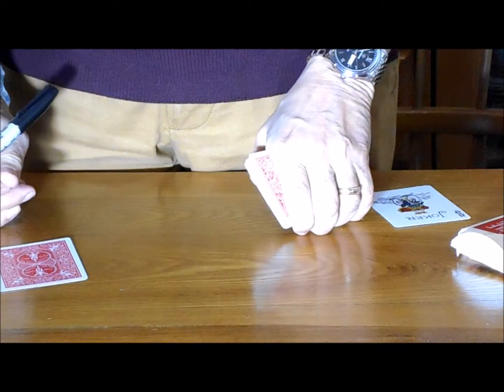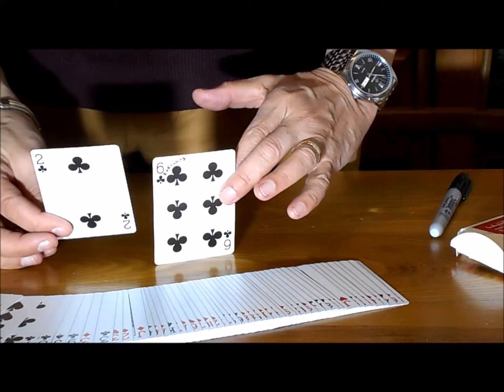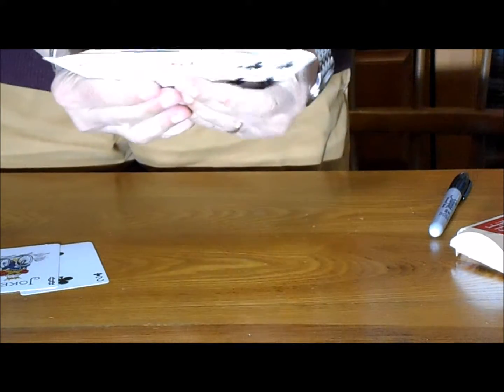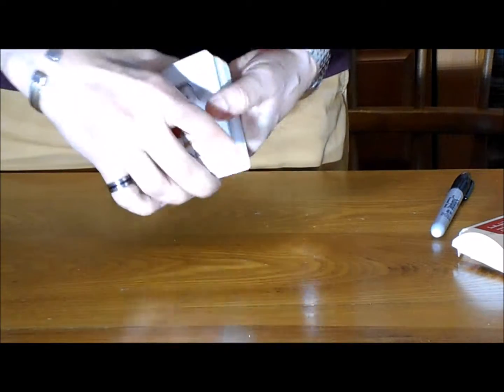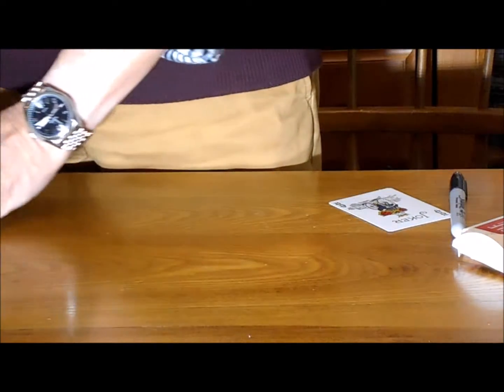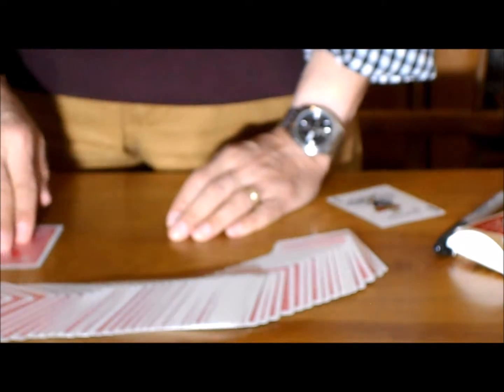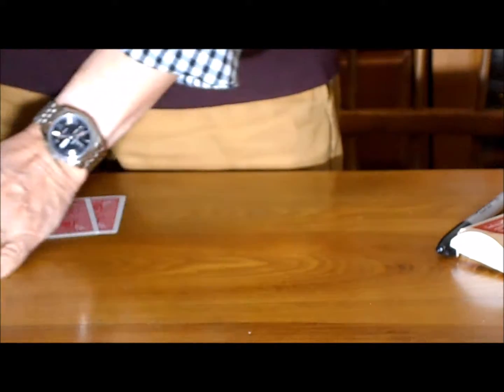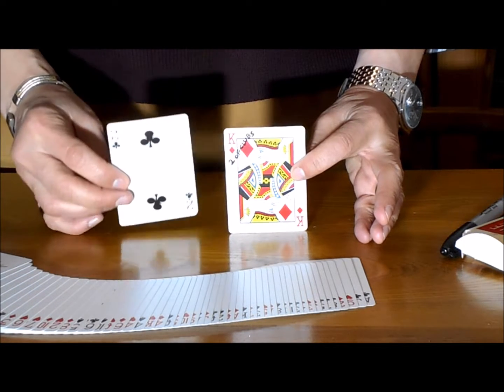MENTAL PREDICTION TUTORIAL